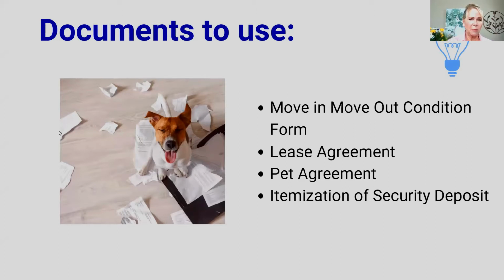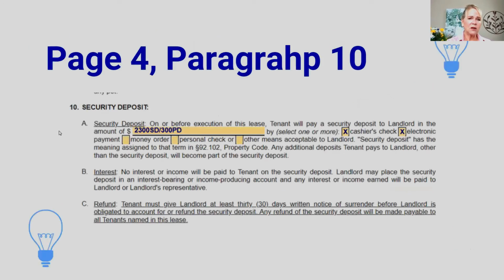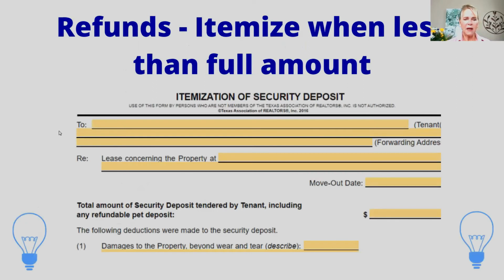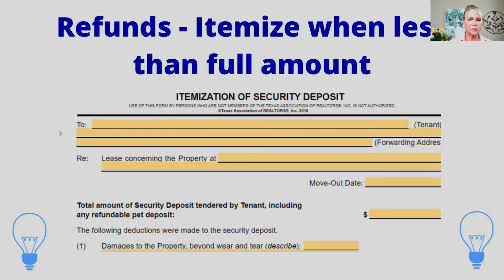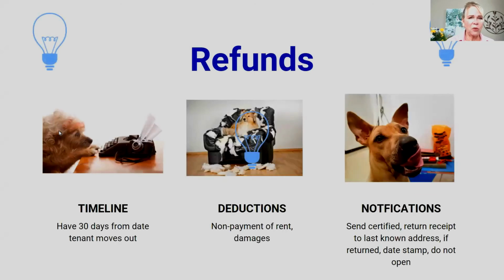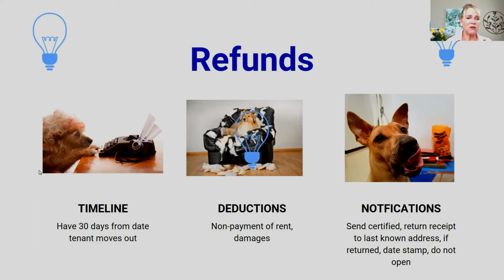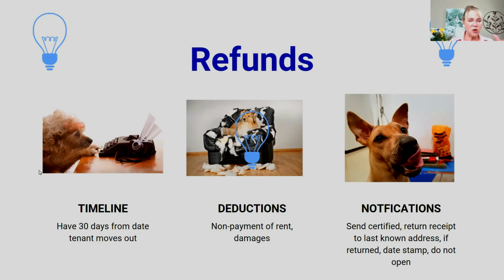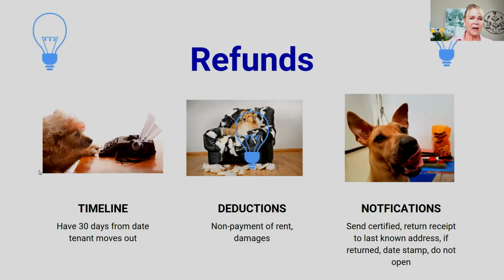What Landlords Need to Know About Security Deposits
Did you know that one of the  most contested areas of being a landlord has to do with a tenant’s security deposit?

In this week’s video, I explain what  steps a landlord can take to minimize the conflict surrounding a tenant’s security deposit.

What you will learn in this video:

• How to set the expectation up front on how to handle security deposits
• How to document the amount paid from a tenant and when you should collect
• Ways to diminish the conflict around the security deposits